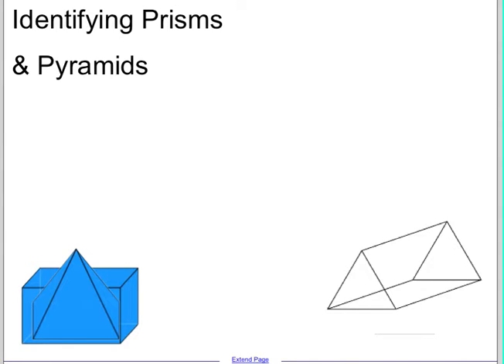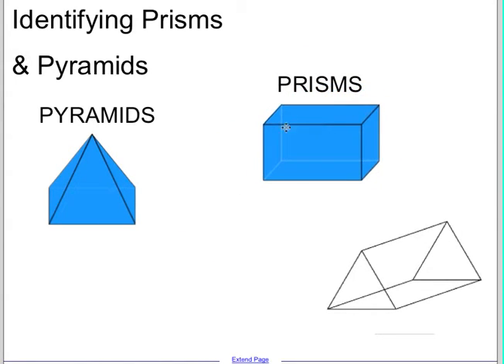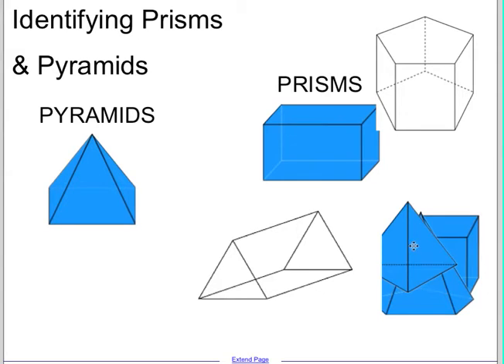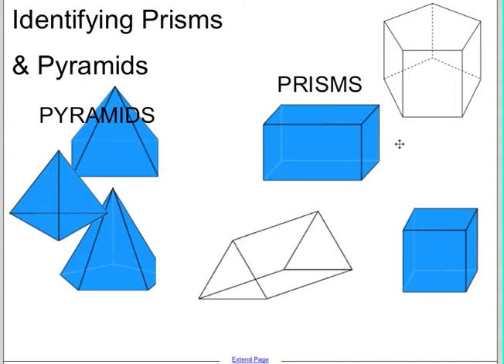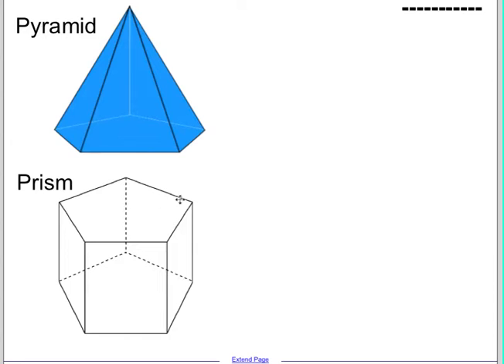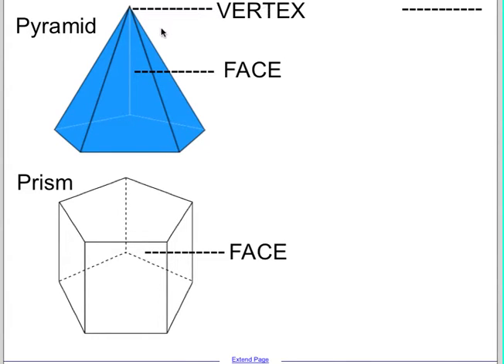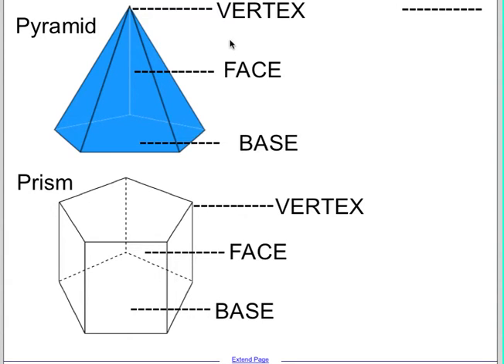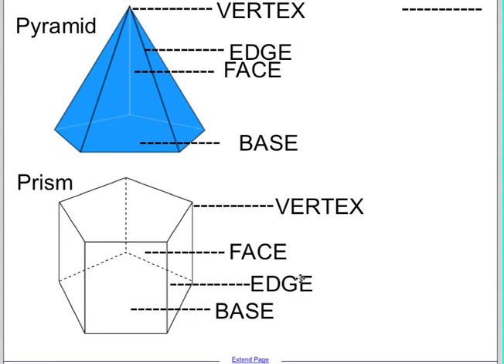Unit 3 Lesson 8